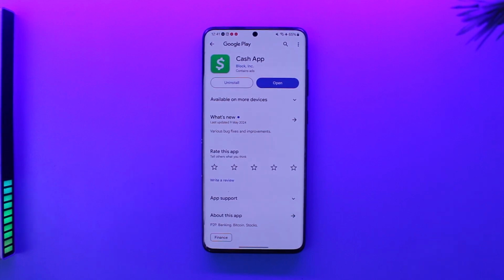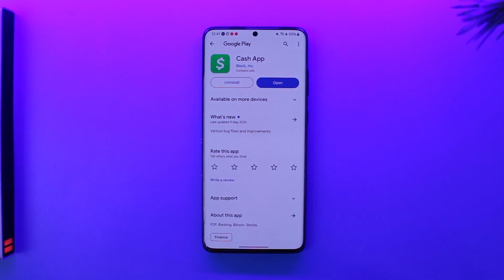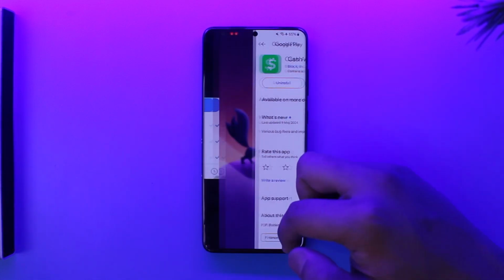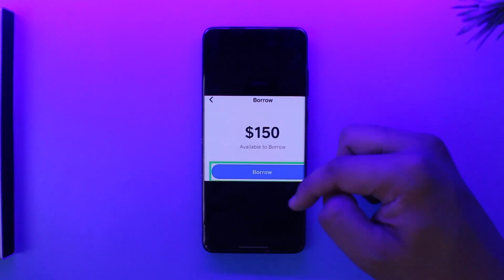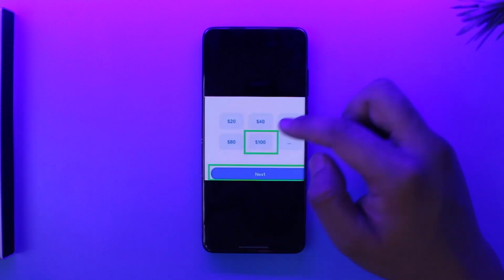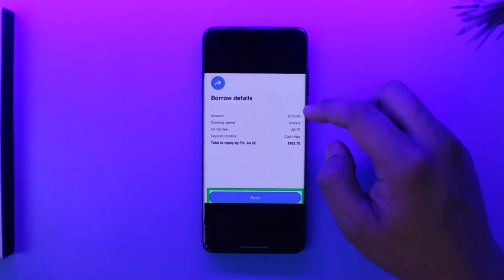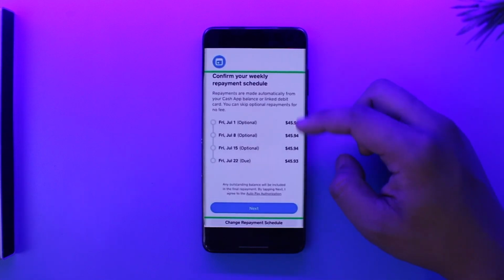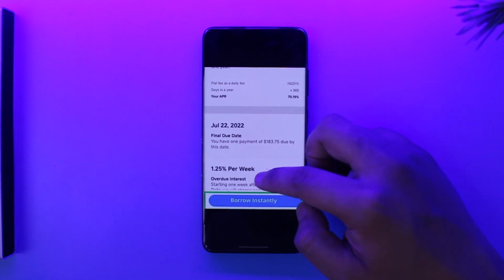How to Borrow Money from Cash App - Borrow Money from Cash App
This video guides you through an easy step-by-step process to borrow money from Cash App. So make sure to watch this video till the end.

~ Chapters:
0:00 Introduction
0:12 Borrow Money
1:15 Conclusion